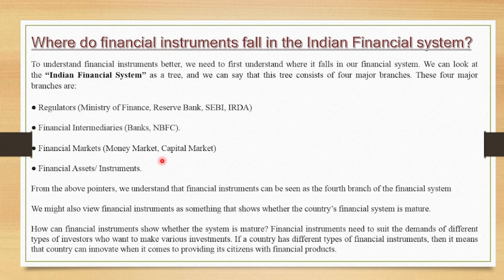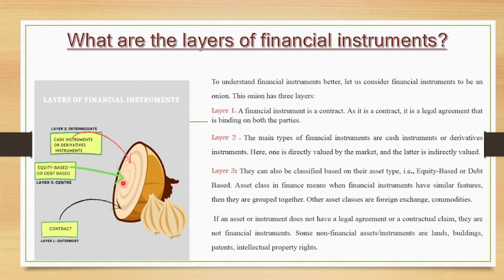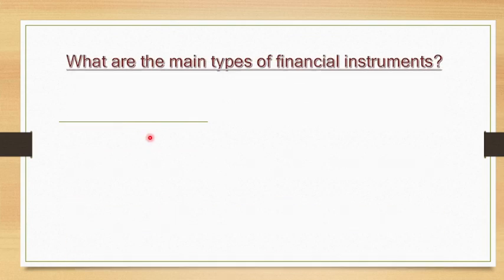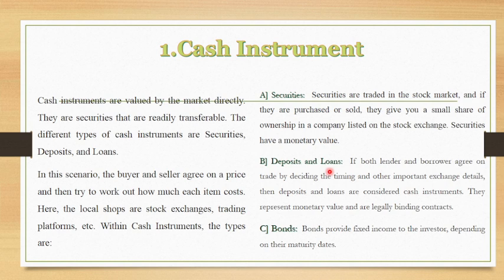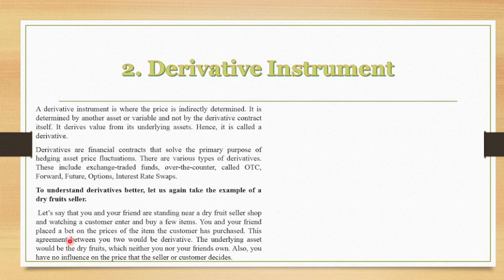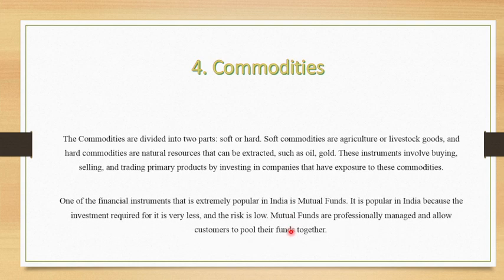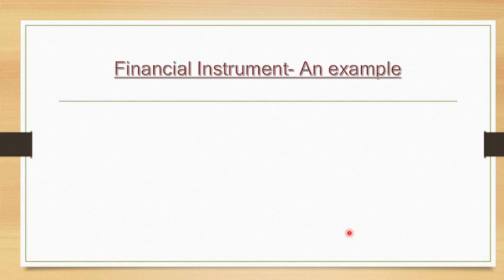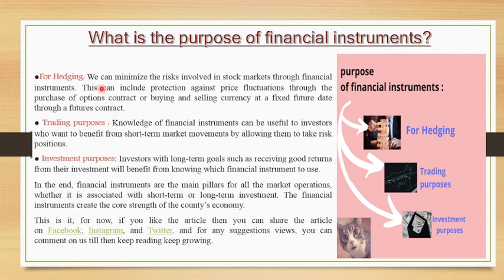Financial Instruments | definitions | types | Overview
What are Financial Instruments ?
Financial Instruments are legally binding contracts that show the person, who owns them a claim on something. A claim in financial terms gives its holder the right to receive payments from a debtor. It is also described as a contract between two parties where rights and obligations are mentioned.

This claim can be on some income or asset of another economic unit. The Claim stores of value for which you can expect a return. In this contract, there are two parties where for one organization or investor, it is an asset (owns it), and for the other, it is a liability (owes the additional person money).
In India, most families try to save their money for a rainy day, to secure their future, or to get good interest. The question is whether they are getting returns on their invested money? This is where financial instruments come into play.

A dry fruit seller trades in different types of dry fruits. Similarly, a financial trader or investor trades in different types of financial instruments. What is successful trading, you might ask? The meaning of Successful trading is selling something for more money than its purchasing price.

Why it is important to know about financial instruments?
When we invest in the stock market, it involves the exchange of different financial instruments. We know that the prices are up one day in the stock market, and the other day, they are down. Some people gain during a day, and others make a loss. Prices fluctuate a lot here. Few people, who actively trade in the stock market, might not own any financial instrument as they could be buying and selling on the same day. Such people are called intraday traders. Then, there are others who have long-term financial goals or interests; such people understand and use various financial instruments. Understanding financial instruments are of importance no matter what type of trader you are.

In our country, various financial instruments can help get good returns or, we can say, in “multiplying our money.” In India, many financial instruments can help in multiplying money. It is important to know what financial instruments mean and their types, to invest in these financial instruments.

As financial investors and traders, we really need to know about the product before we enter the trading arena.

Where do financial instruments fall in the Indian Financial system?
To understand financial instruments better, we need to first understand where it falls in our financial system. We can look at the “Indian Financial System” as a tree, and we can say that this tree consists of four major branches. These four major branches are:

● Regulators (Ministry of Finance, Reserve Bank, SEBI, IRDA)

● Financial Intermediaries (Banks, NBFC).

● Financial Markets (Money Market, Capital Market)

● Financial Assets/ Instruments.

From the above pointers, we understand that financial instruments can be seen as the fourth branch of the financial system
We might also view financial instruments as something that shows whether the country’s financial system is mature.

How can financial instruments show whether the system is mature? Financial instruments need to suit the demands of different types of investors who want to make various investments. If a country has different types of financial instruments, then it means that country can innovate when it comes to providing its citizens with financial products.